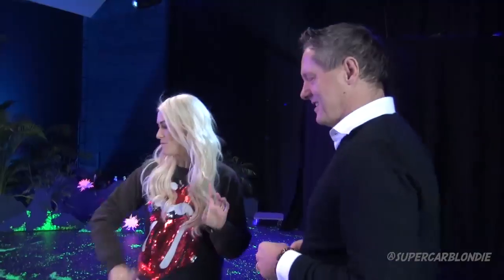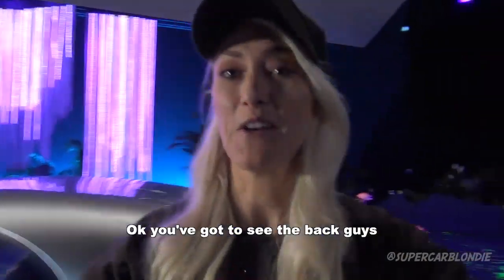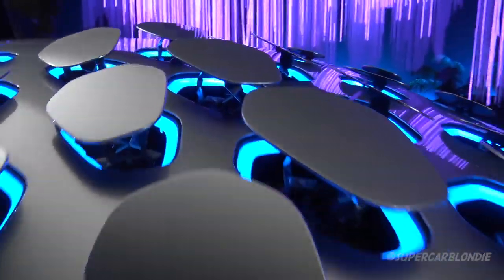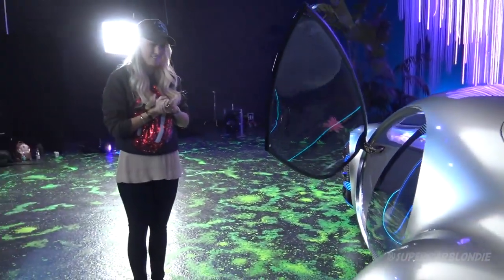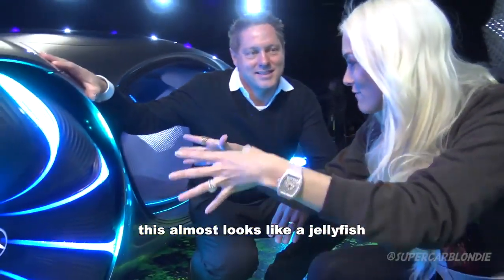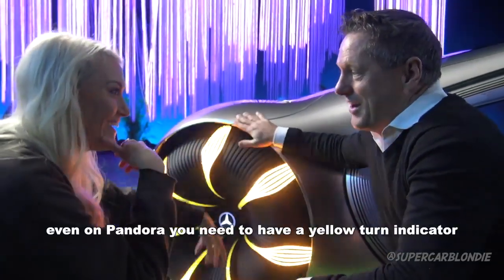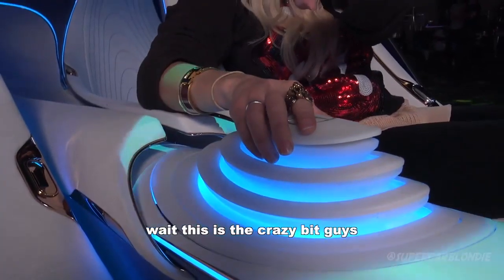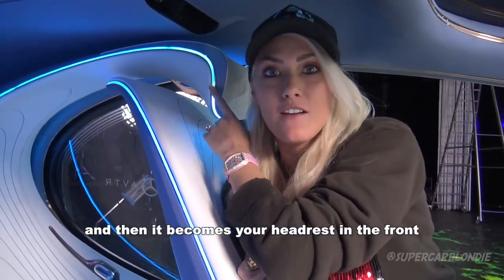Mercedez-Benz 2020|This Mercedes can drive sideways | AVTR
This car is inspired by the movie Avatar... it is the 2020 Mercedes-Benz VISION AVTR. Mercedes worked closely with the director of Avatar, James Cameron and Jon Landau to come up with a car that could act as your avatar in the movie. Check out some of its coolest features...

Massive thanks to Mercedes and the Chief Designer Gorden Wagener for giving us here an exclusive look at this incredible car.